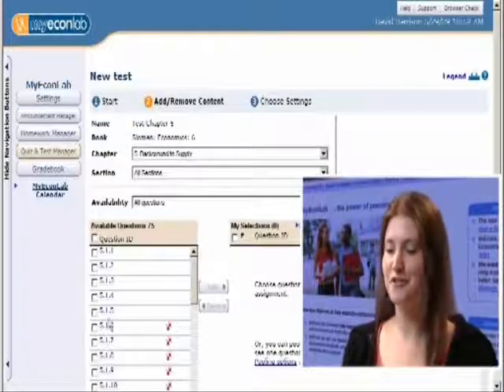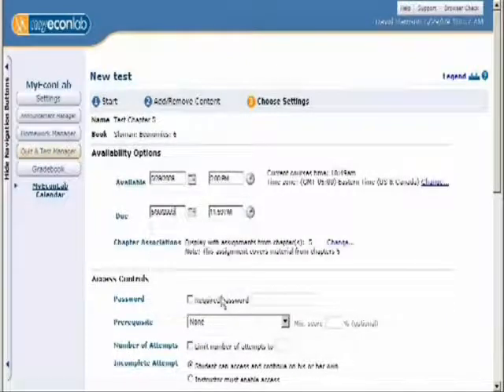Elizabeth Jones Case Study.wmv